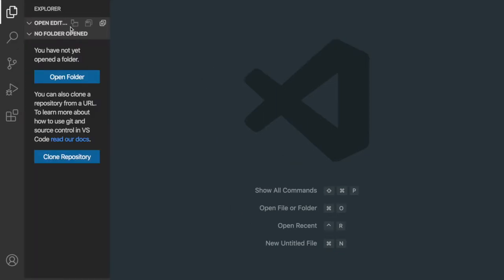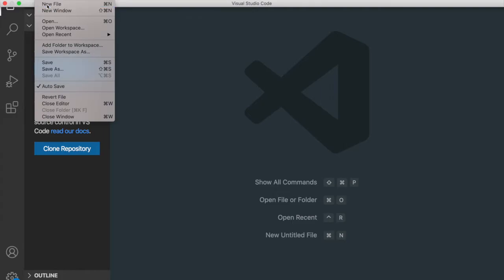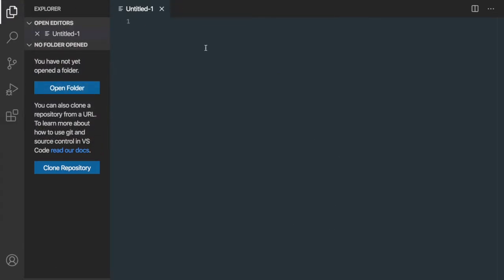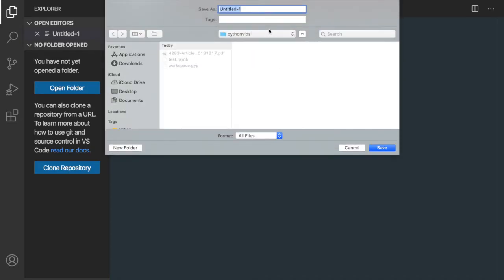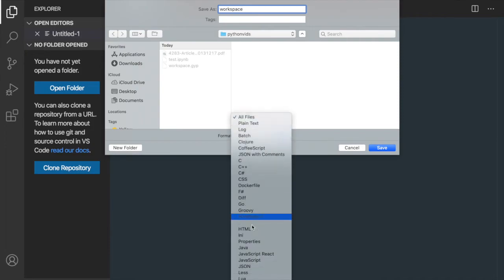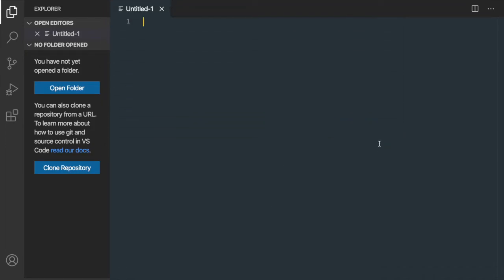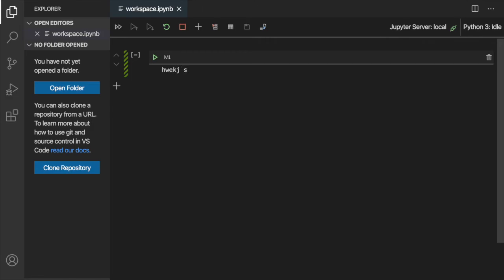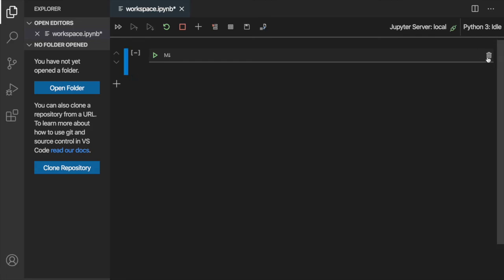Learn Python in 60 Seconds | Episode 0: Introduction and Installation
In this video, I will teach you how to get setup for our Python course.

Python in 60 Seconds
Learn Python
Code
Programming